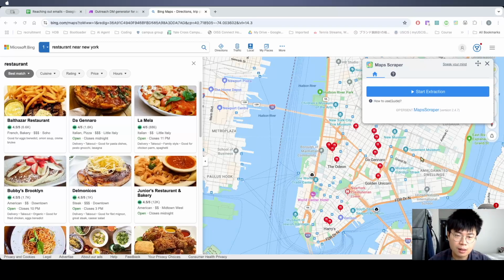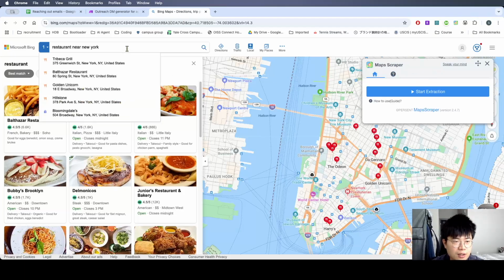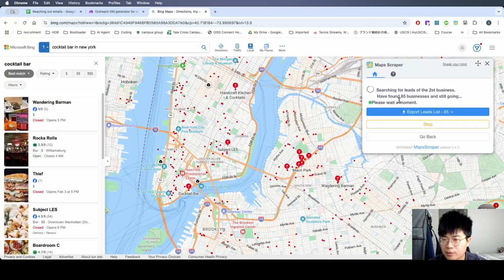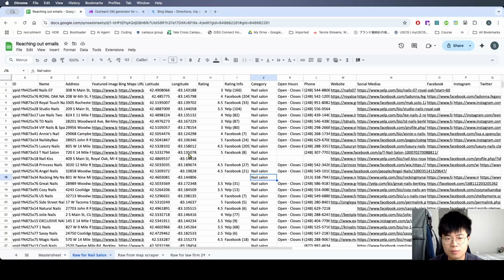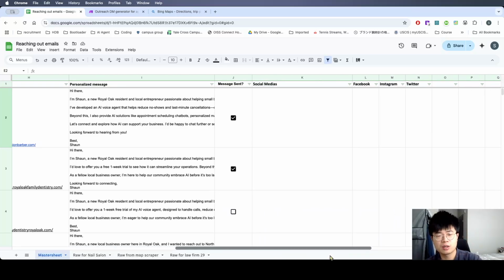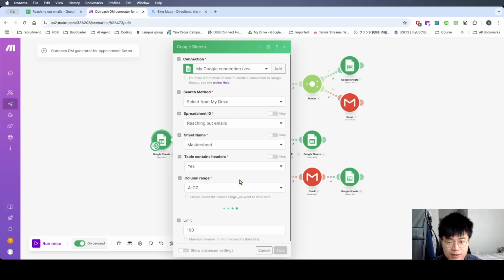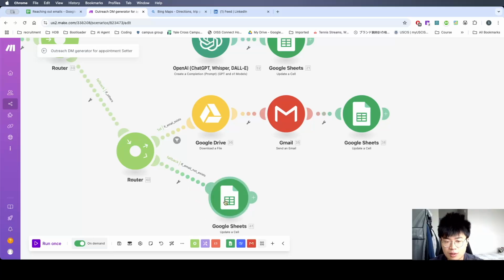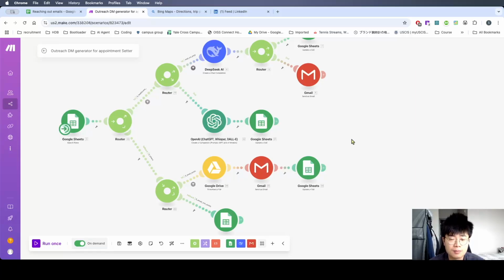SCRAPE 1000+ LEADS on Bing Maps + Automated Outreach with Make.com. Best part: TOTALLY FREE!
💡 This workflow combines Bing Maps scraping with automated outreach to help you generate and connect with leads efficiently.

Looking to discuss AI automation, partnerships, or have questions?

0:00 Free map scraping tool
5:40 Make.com workflow
8:10 Outro